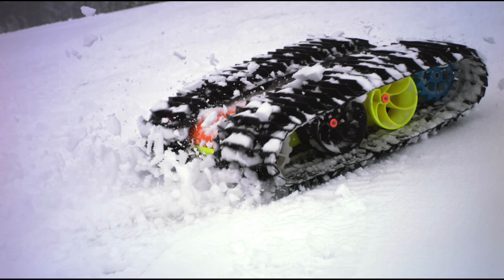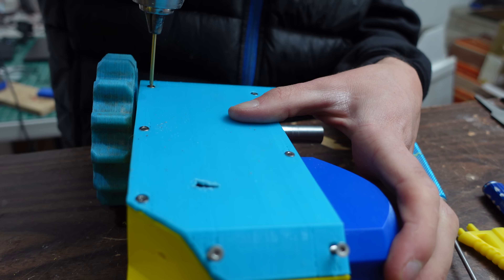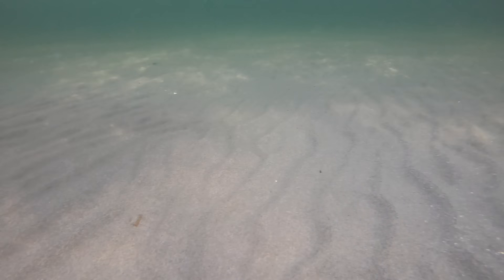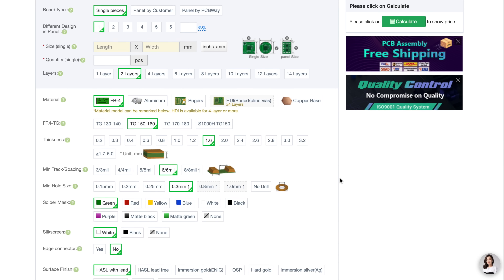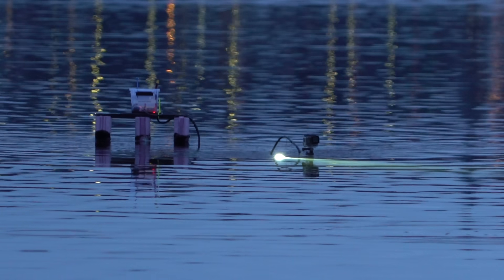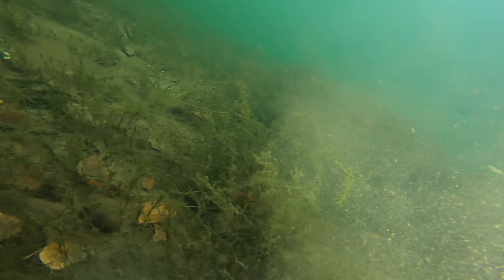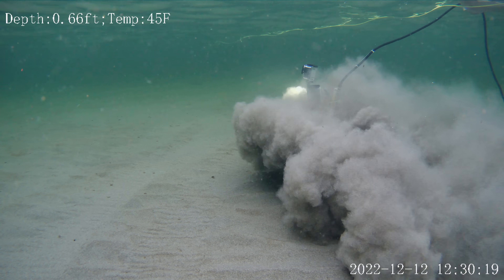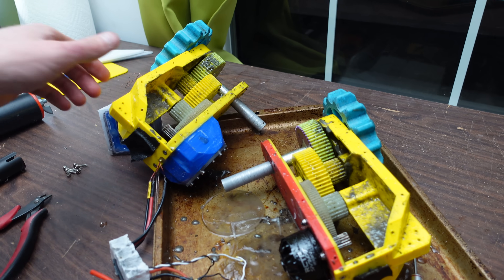DIY Aquatic R/C Tank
Amazon Store